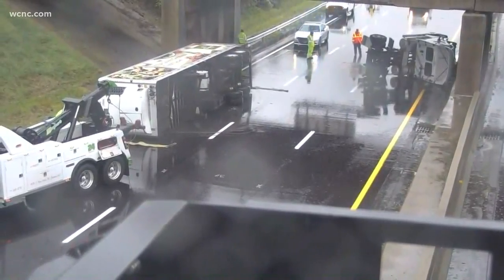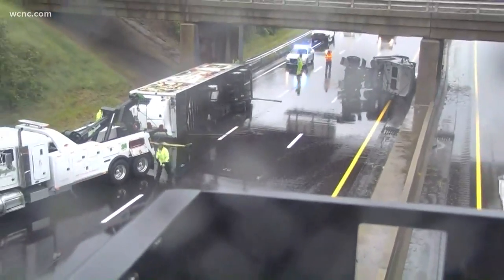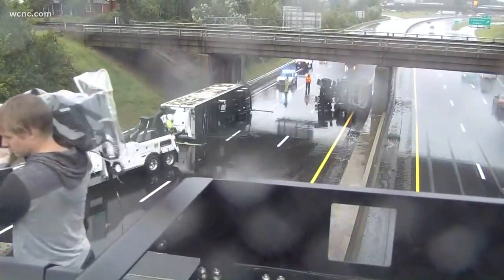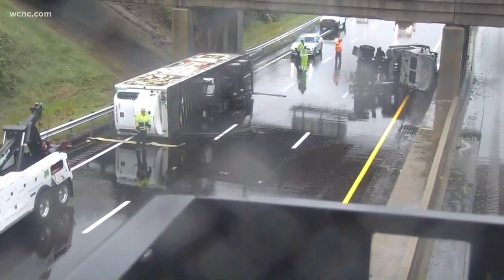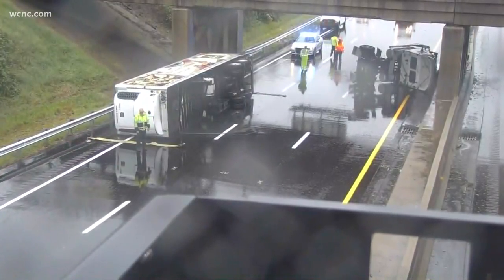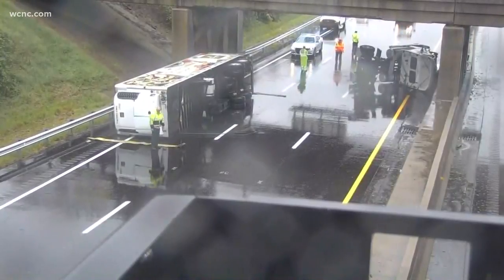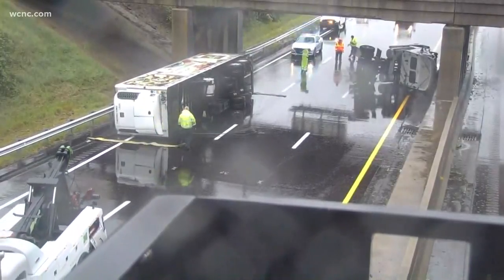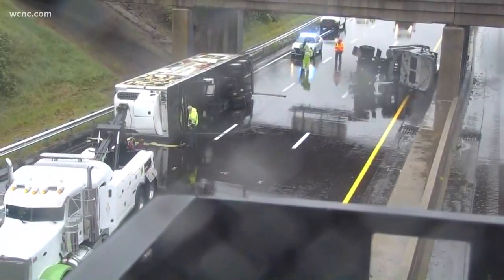Tractor trailer flipped on its side on I-85 at Lowell exit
The northbound lanes on I-85 are closed at exit 22 due to to a crash that flipped a truck on its side.